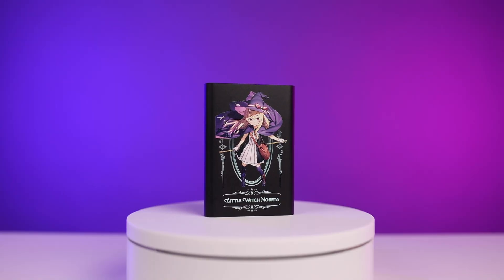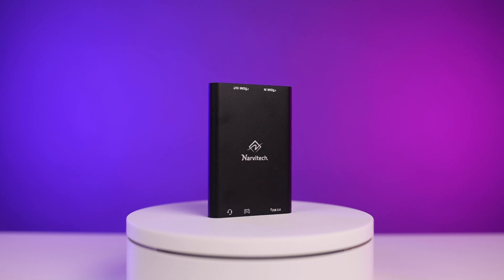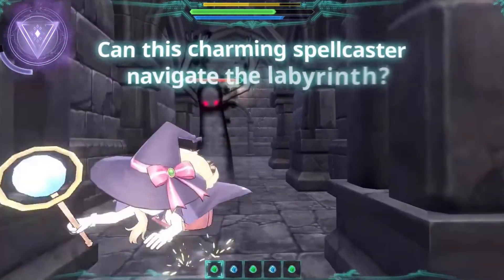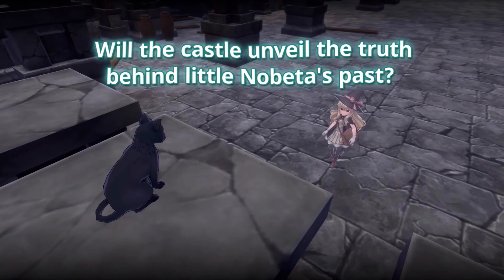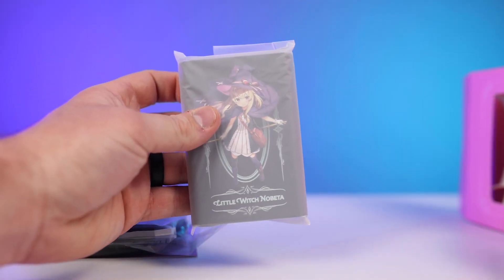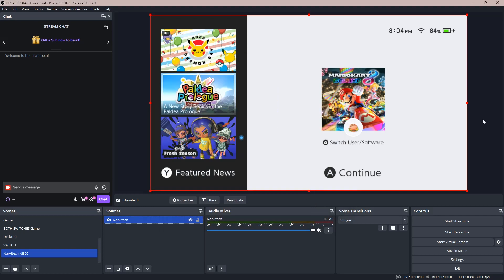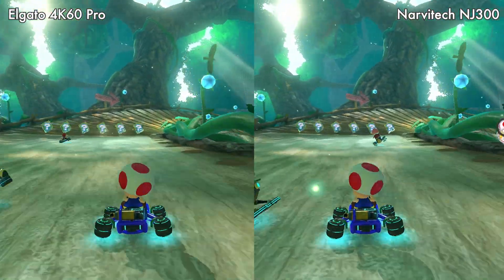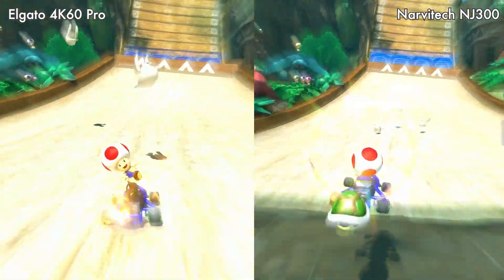CHEAP Capture Card (Special Edition!) | Narvitech NJ300 x Little Witch Nobeta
This Narvitech NJ300 x Little Witch Nobeta is the first special edition capture card on the market! It combines the tried and true quality of a Narvitech capture card with the game Little Witch Nobeta!

Little Witch Nobeta is a souls like shooter with anime style graphics. This unique game collabed with Narvitech to create this awesome capture card!

Will you be picking up this product? 🥳

Little Witch Nobeta Official Site! ⬇️ |

🔦 RGB Tube Lights
🔦 RGB LED Lights
🪜 Light Stand
🎙 Mic | Shure SM7B
🔈Audio Interface

OurRadiantGaming
Johnson City, Tennessee 37602

Chapters 📝 |
0:00 Intro
0:30 Narvitech NJ300 Capture Card
2:11 What is Little Witch Nobeta?
3:50 What Comes Inside the Box
5:18 How to Set Up the Capture Card
7:14 Narvitech NJ300 vs. Elgato 4K60 Pro
8:15 What is 4K Passthrough?
9:17 Have an Awesome Day, and God Bless!